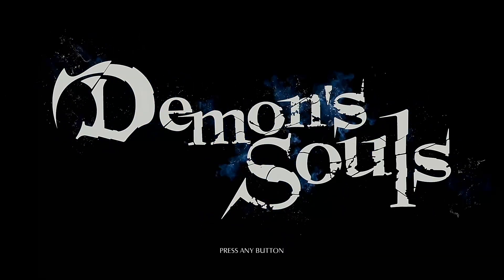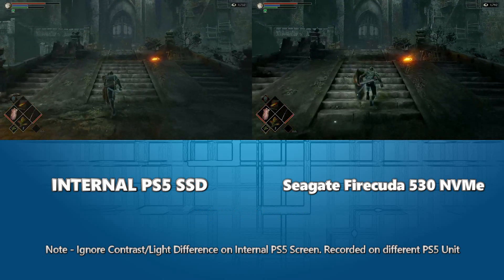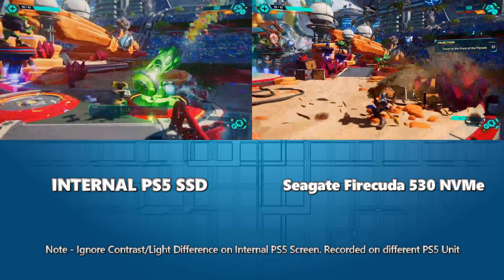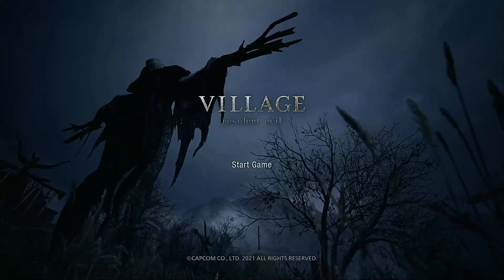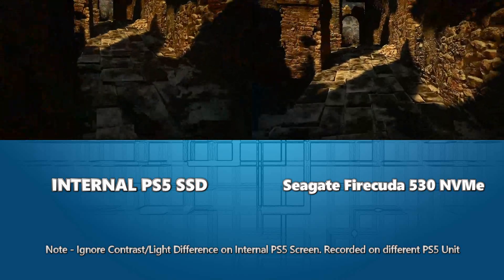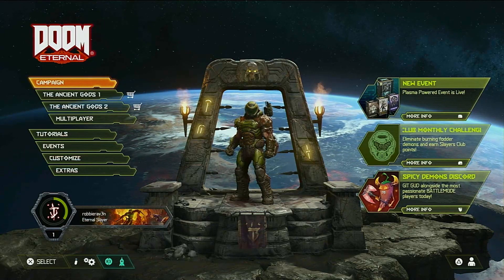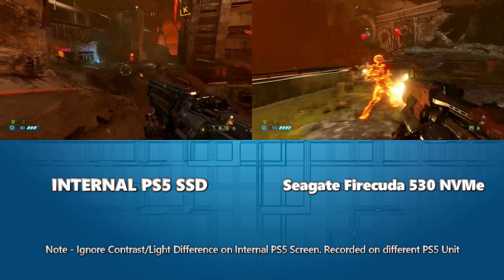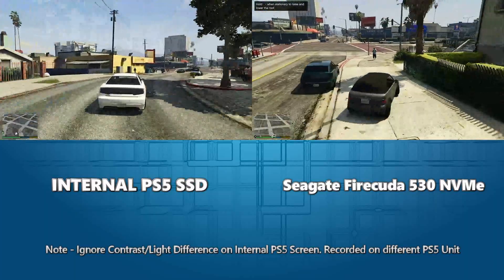Seagate Firecuda 530 SSD vs PS5 Internal SSD Comparison Test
More Info of the speeds tests (updating) can be found

*PS5 Heatsinks*

UK Based? Find the Seagate Firecuda 530 SSD here at Box.co.uk